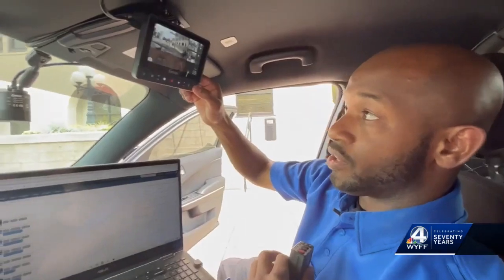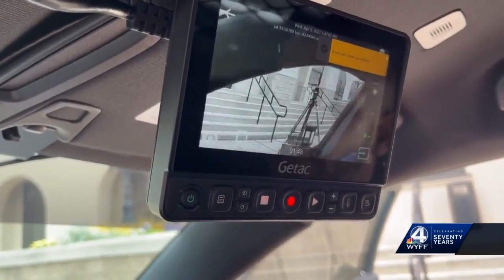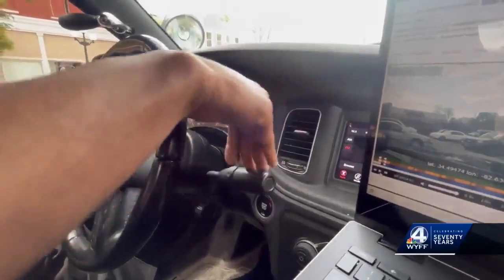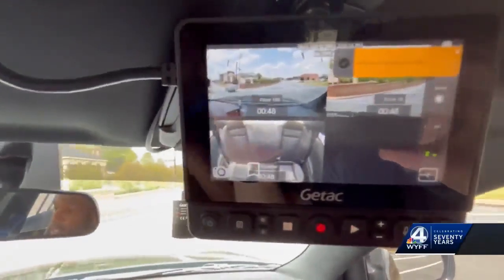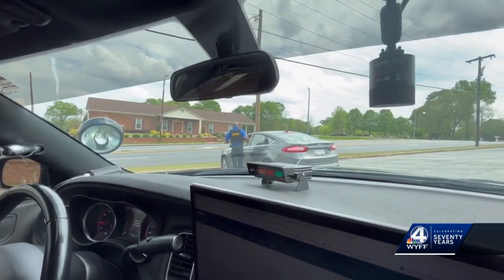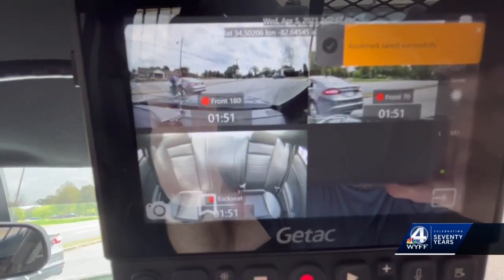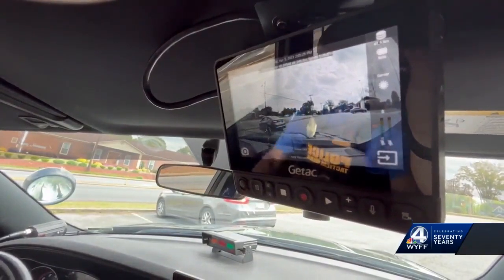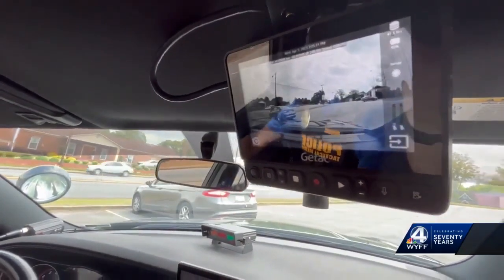Upstate police department installs new dash cameras in patrol cars